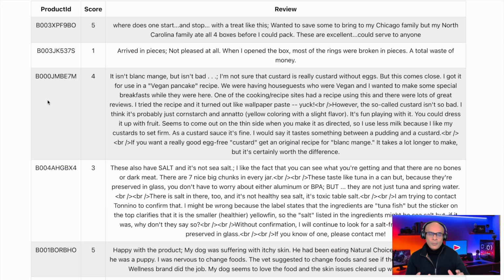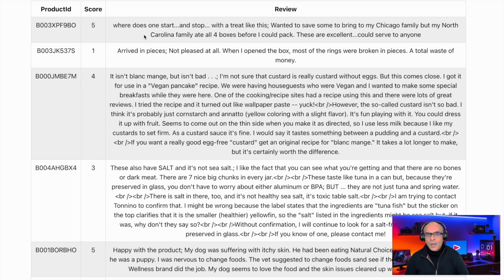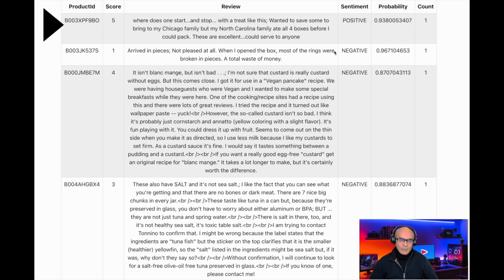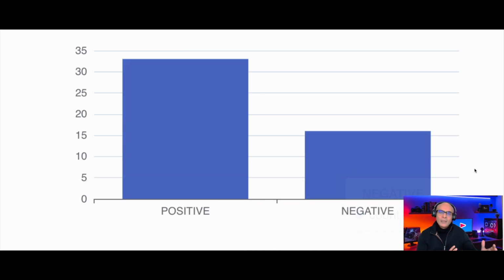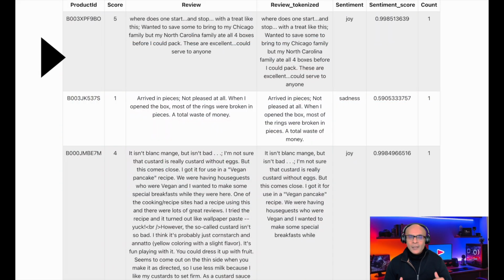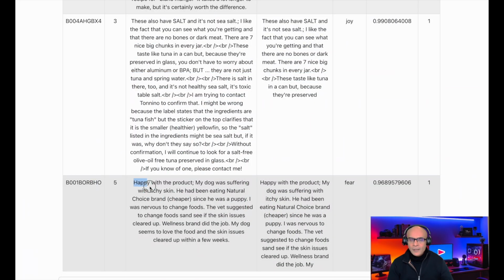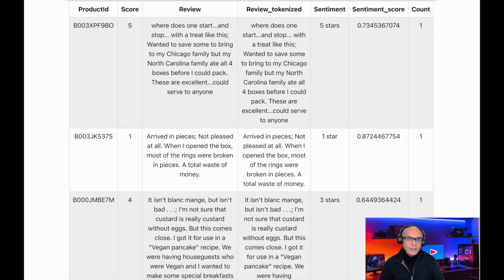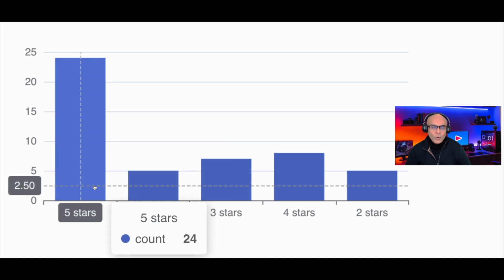3 types of Sentiment Analysis which you should know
Sentiment analysis is crucial to understand customer feedback. In this video,  I will take you through the 3 types of Sentiment Analysis,  which are must-know.
You can also try out a demo on sentiment analysis on my demo platform